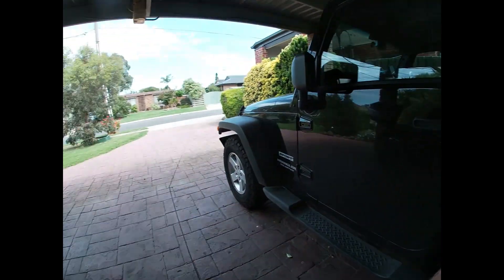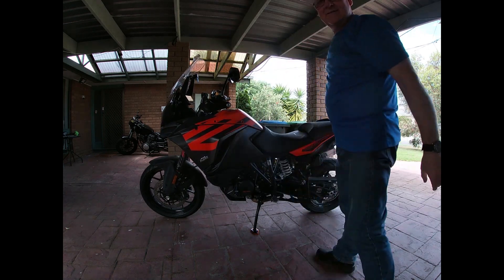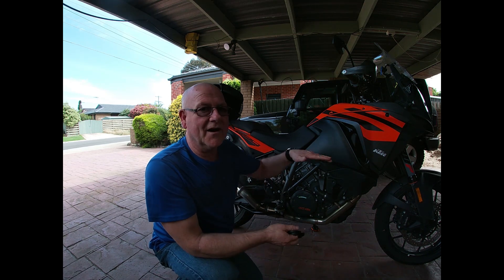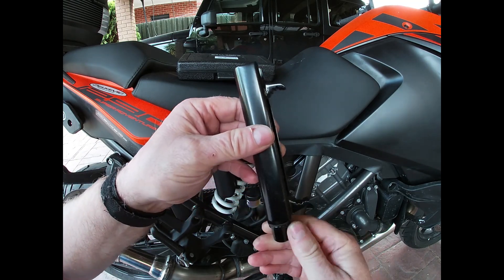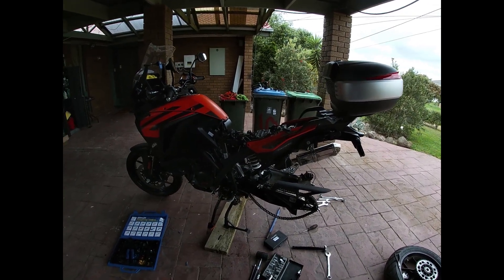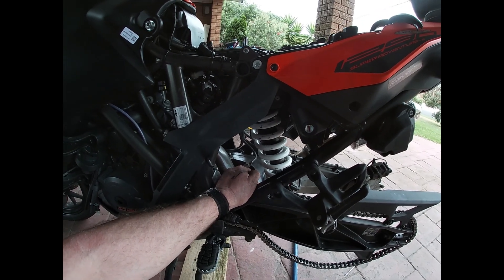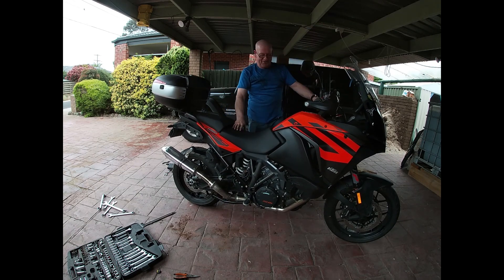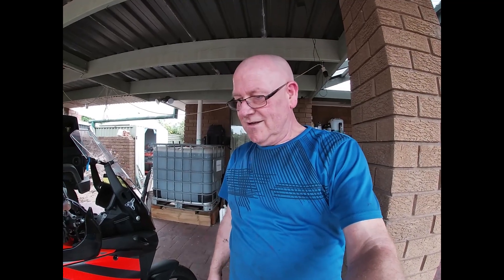Lowering KTM 1290 Super Adventure S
How to lower the KTM 1290 Super Adventure S easily, Brings it down 20mm to give the shorter rider a better feel on the bike.